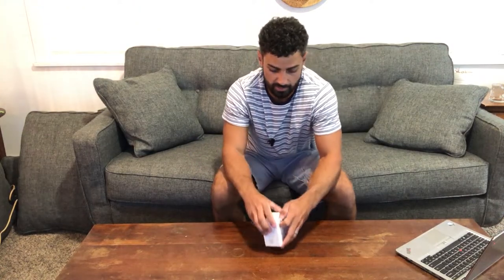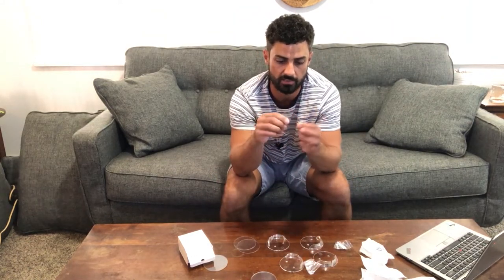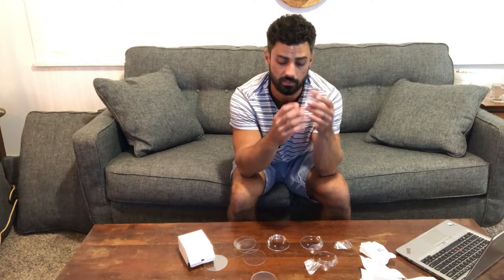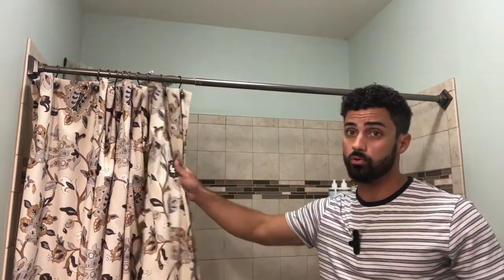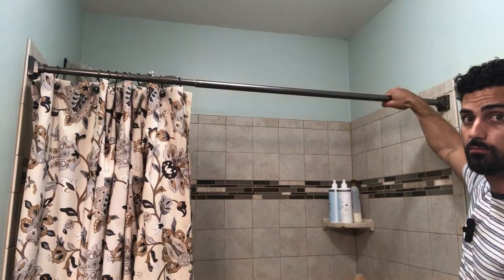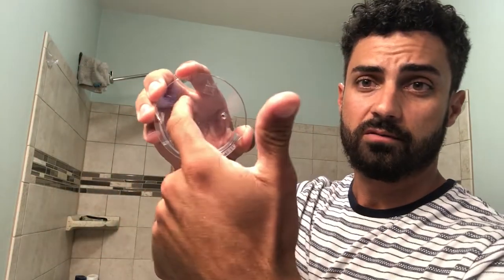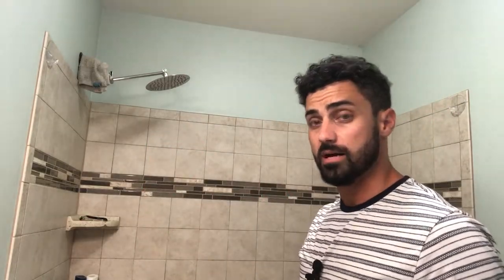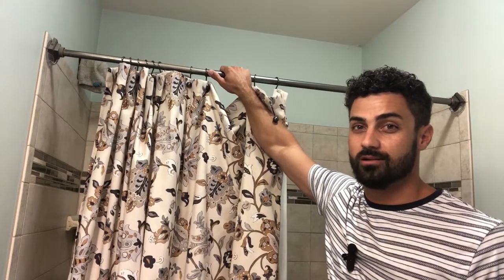KITOSUN Shower Curtain Rod Holders - Unboxing, Installation, and Review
These were a great invention! Random crashing shower rod eliminated!

Shower Curtain Rod Holders for Wall – Kitosun Adhesive Tension Rod Retainer 3/5 Deep Support Brackets with Tape for No Drilling Quick Mount and Screws for Permanent Installation (2pairs clear)